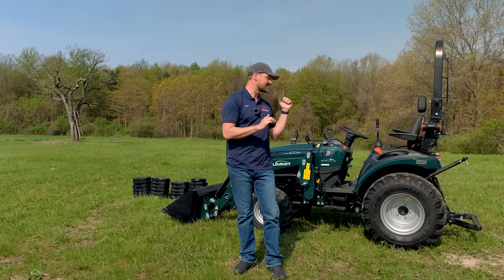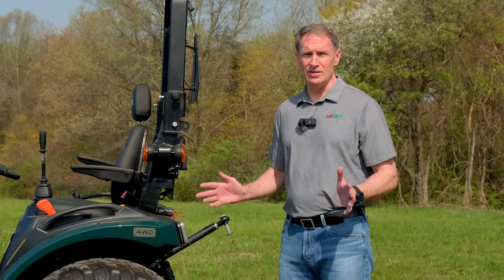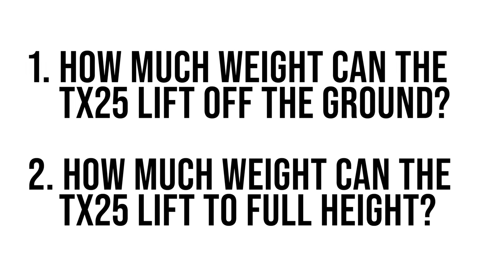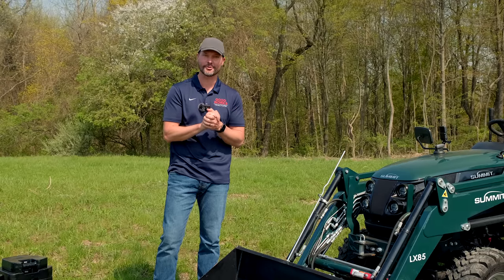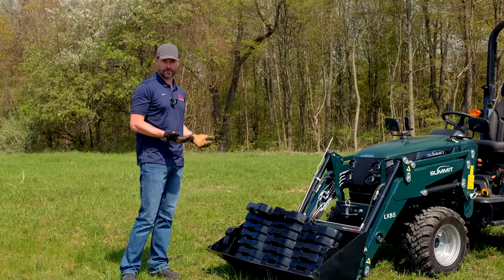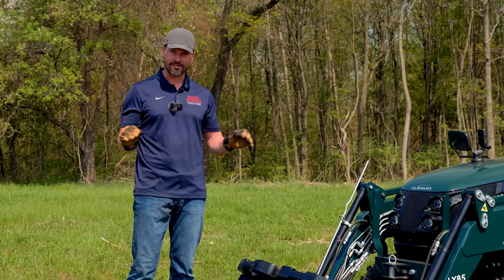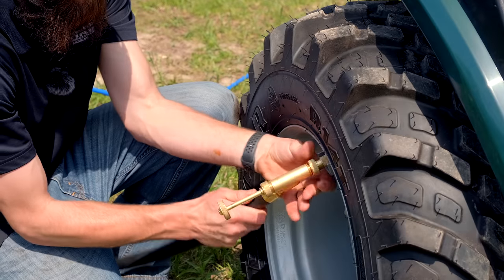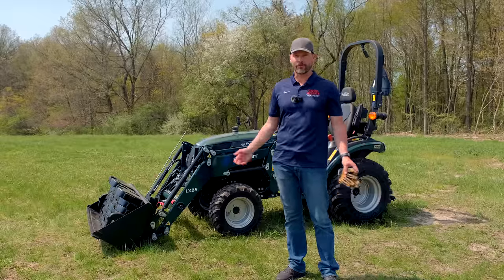TRYING TO TIP A TRACTOR & MAX LIFT TEST OF SUMMIT TX25 🚜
The brand new Summit TX25 is claimed to be the heaviest tractor in its class. And on top of that, it ships with Rim Guard Liquid Ballast in the rear tires! So today we find out it's max loader lift capacity and see just how much weight it takes to make this tractor unstable.

This is perhaps the most well-known ballast brand on the market today.  Rim Guard goes right inside your tires, so it's out of the way, it doesn't freeze, and doesn't corrode.  It's made from natural materials, so it's safe around livestock and pets if it spills out.  Rim Guard liquid ballast adds more weight to the back side of your tractor improving stability, loader performance, and power to the ground.